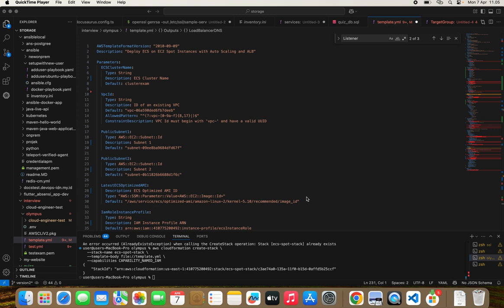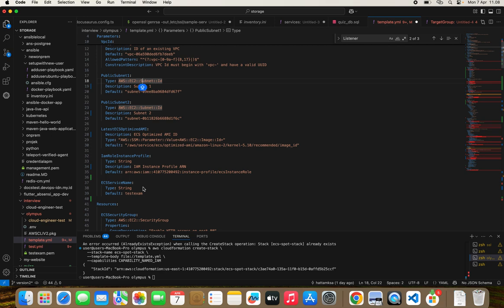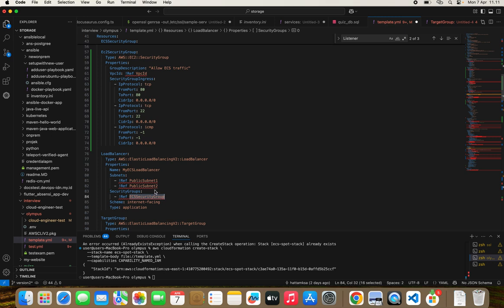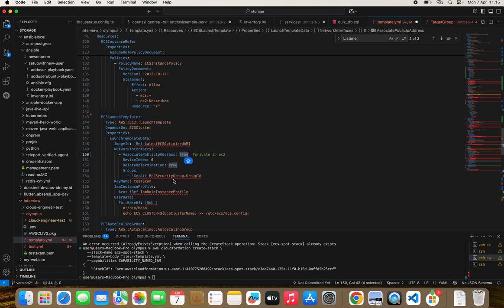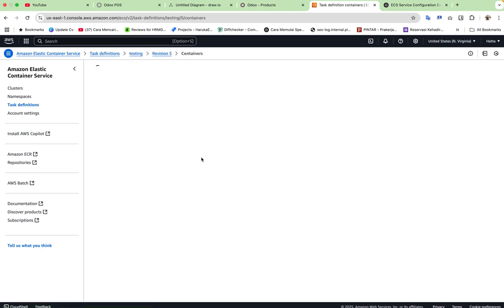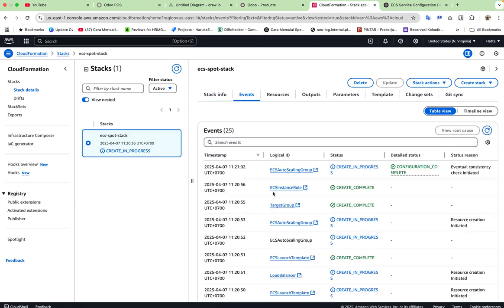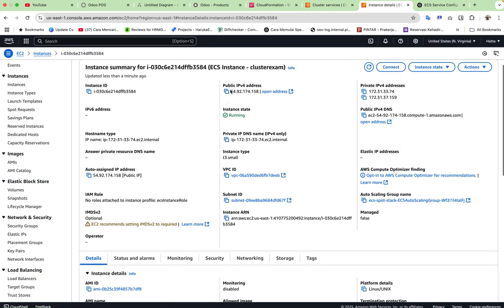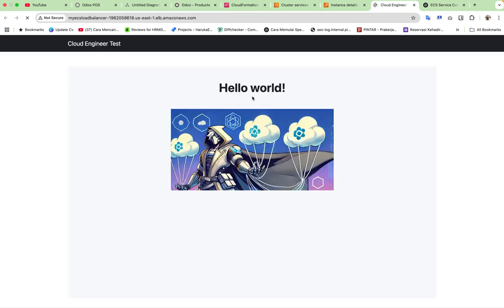deployment ecs by cloudformation | aws | 2025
🚀 Deploy ECS using CloudFormation on AWS (2025 Tutorial)
In this video, I’ll show you how to deploy an Amazon ECS (Elastic Container Service) cluster using AWS CloudFormation in 2025. We’ll walk through the entire setup—from defining the infrastructure as code (IaC), launching the ECS cluster, and deploying containers—all in an automated and scalable way.

🧩 What you’ll learn:

How to create a CloudFormation template for ECS
Setting up ECS Cluster, Task Definitions, and Services
Integrating with ALB (Application Load Balancer)
Best practices for infrastructure automation

🛠️ Tools used:
AWS CloudFormation
ECS (Fargate or EC2 Launch Type)
EC2, ALB, Auto Scaling
YAML Template

📌 Perfect for: DevOps engineers, cloud enthusiasts, or anyone looking to automate ECS deployments with AWS CloudFormation.